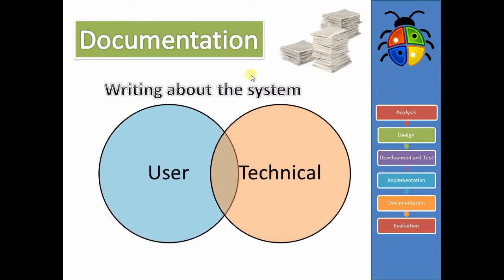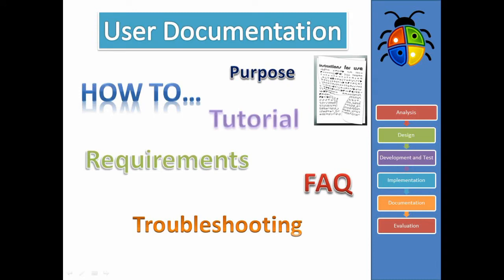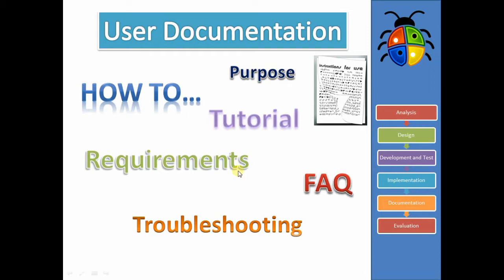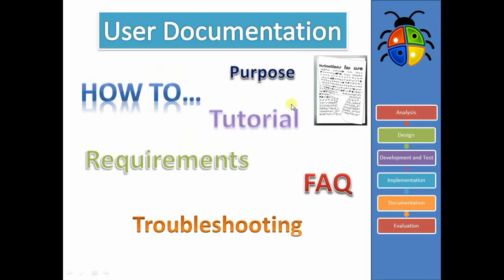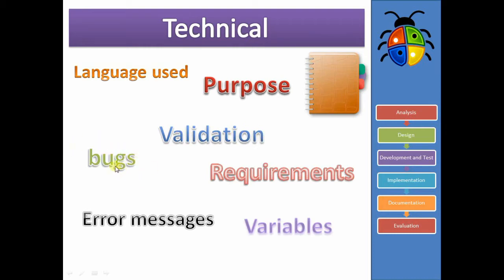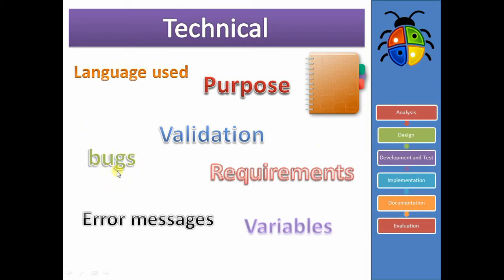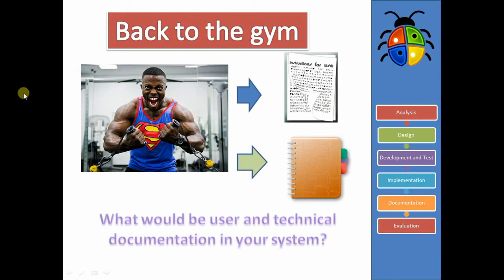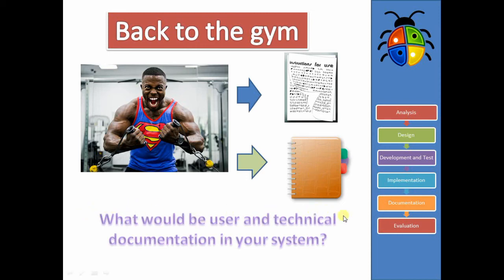Systems Analysis - Documentation- IGCSE ICT